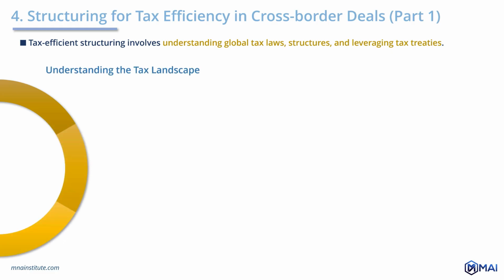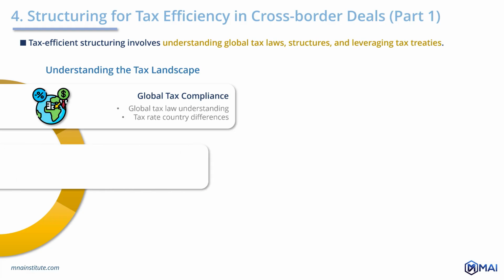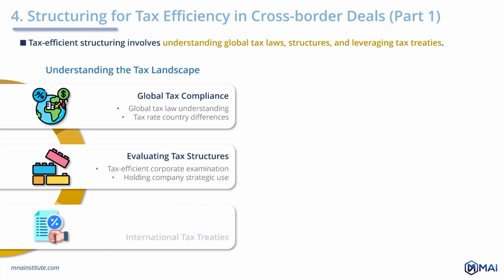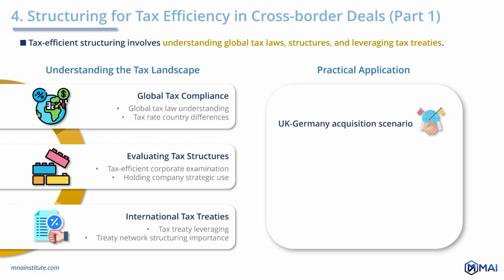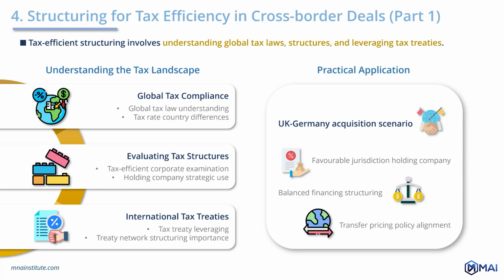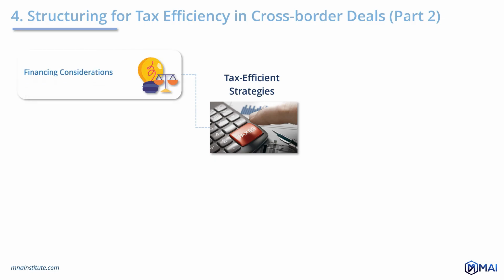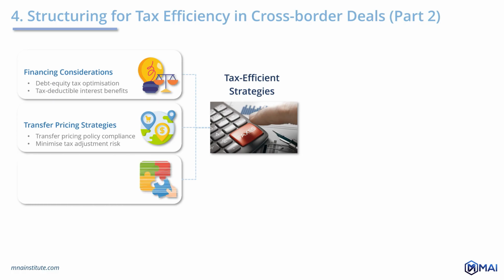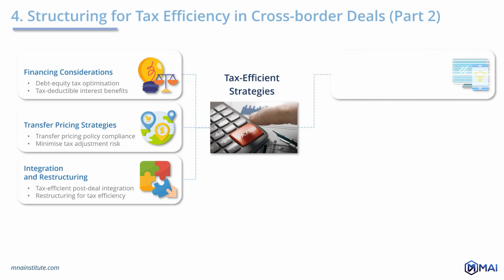📢Tax-Efficient Structures in Cross-Border M&A ⭐ from Online M&A Courses of "mnainstitute.com"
In this video, we cover essential strategies for achieving tax efficiency in cross-border M&A deals. Learn how to navigate global tax compliance, evaluate tax-efficient structures, and leverage international tax treaties to minimise costs and avoid double taxation.

We also discuss balancing debt and equity financing, implementing compliant transfer pricing, and structuring post-acquisition integrations for optimal tax benefits. Additionally, the video addresses unique considerations for digital assets, repatriation of funds, and debt pushdown strategies. Watch now for a comprehensive guide to structuring tax-efficient international transactions!

By M&A Institute